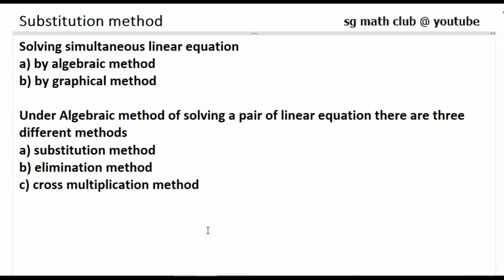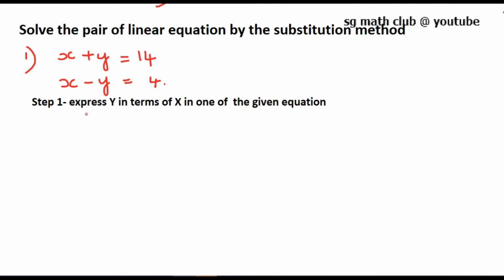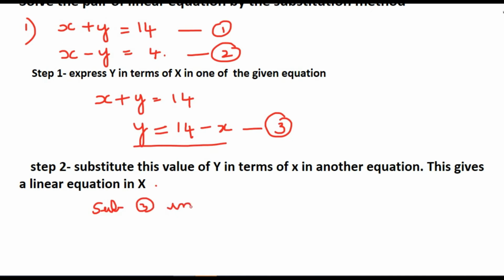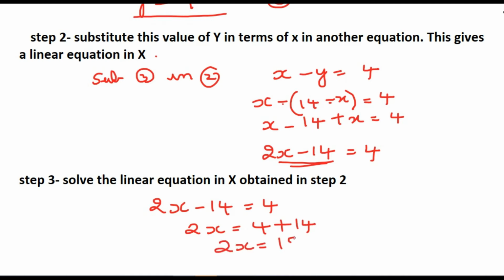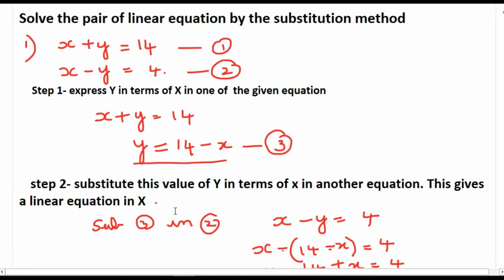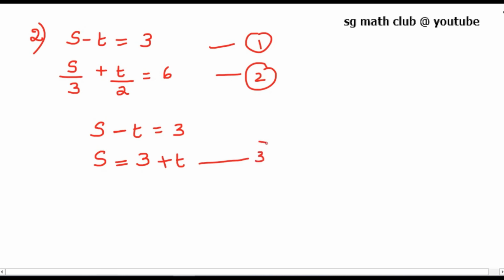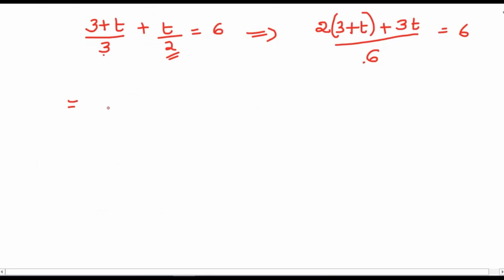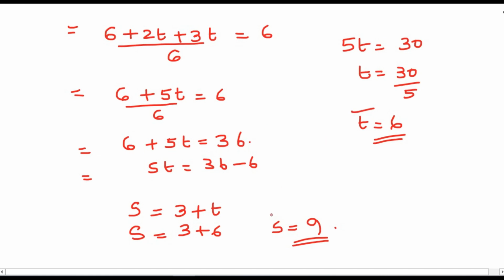Pair of Linear Equation -Class X CBSE - Substitution method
Solving pair of Linear Equation  - Substitution method